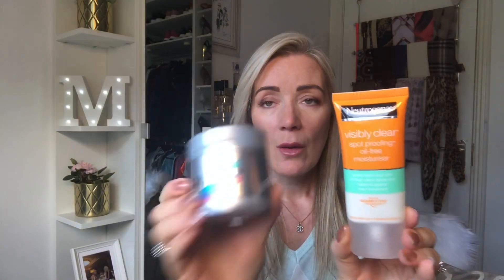Current Beauty Favs I Cant Live Without ! High street , drugstore and affordable !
beautyfavourites skincare makeup Hi everyone thanks so much for clicking on my video ! Today I’m sharing with you all my current beauty favs I use everyday and can’t live without ! Grab a tea ,coffee or wine cause it’s a long one 😃